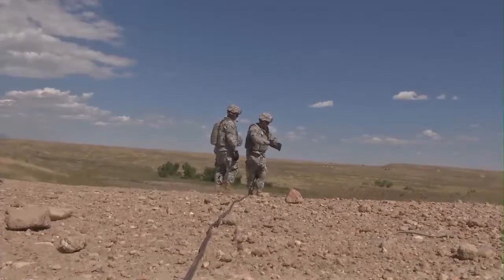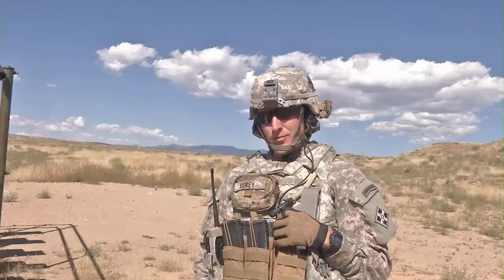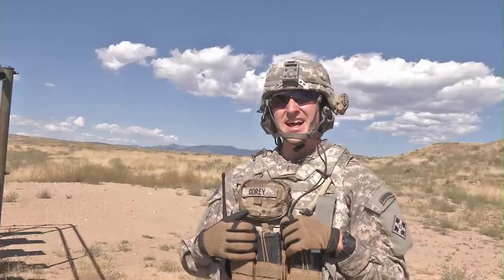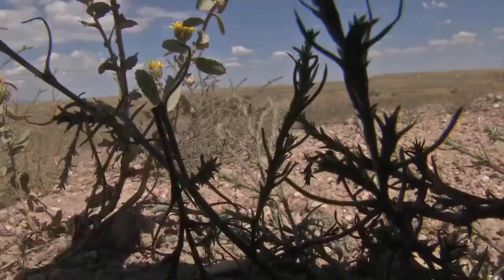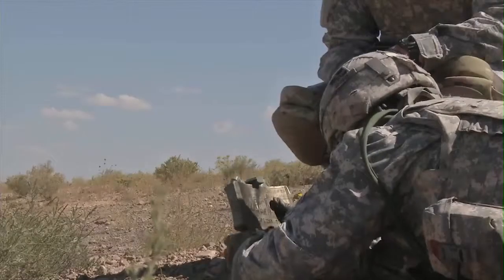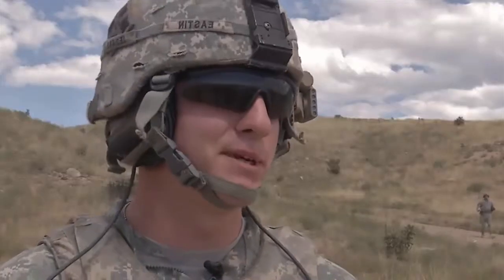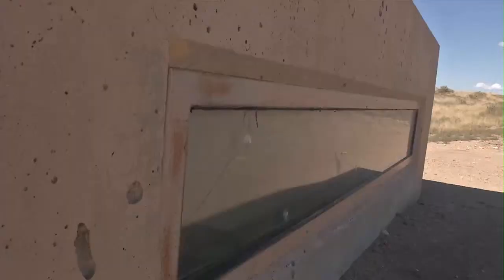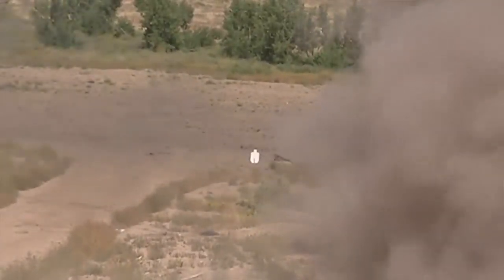U.S. Army 4th Infantry Division - Live Claymore Mine Training!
There is nothing like some live Claymore mine training to get U.S. Army Soldiers excited. 1st of the 38th Infantry Regiment, 1st Stryker Brigade Combat Team Soldiers train in the deployment of mines--and have a blast.  These U.S. Army, 4th Infantry Division soldiers don't get to train with live Claymore Mines all that often, so the soldiers took advantage of this opportunity and had a real "blast"!

***NOTICE:  Welcome to FREE FIRE ZONE!  The purpose of this video is documentary and historical in nature - to serve as a historical and educational record, documenting the many aspects of the military, war, training for war, combat and the lives of active duty Army, Navy, Air Force, and Marines, as well as veterans from all branches of the United States Military as well as military forces across the world.  Thank you for visiting FREE FIRE ZONE!

COURTESY CREDIT -- Video Courtesy of DoD News and the United States Department of Defense (DOD).  Advertisements DO NOT IMPLY ENDORSEMENT by the U.S. Department of Defense, the U.S. Military, those in the video, or the Author.

The original source video is in the Public Domain - Creative Commons "Public Domain Mark 1.0" has been applied to this work

Say thank you to a veteran.  To all the men and women of the U.S. military - the U.S. Army, Navy, Air Force, Marines, and Coast Guard, to those serving Stateside, to those fighting the Taliban and insurgent forces in Afghanistan, to those who face off with the automatons of North Korea 24 hours a day, and to those stationed abroad in Germany, Japan, Afghanistan, and other countries around the world - thank you for your voluntary service and for answering the Call of Duty!  The appearance of ISIS and ISIL in Iraq (or as the French call them - daesh ) has once again required the use of force option, by way of airstrikes.  U.S. airstrikes, and the airstrikes from other partner nations are sure to last for months!  CoD Modern Warfare this is not!  Thank you all for your service!